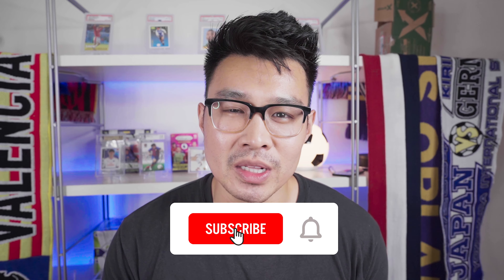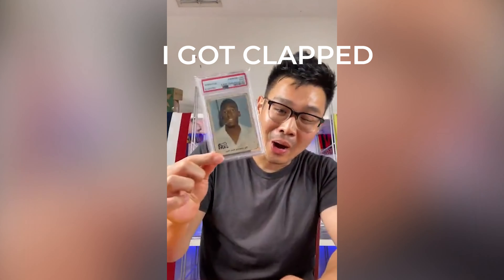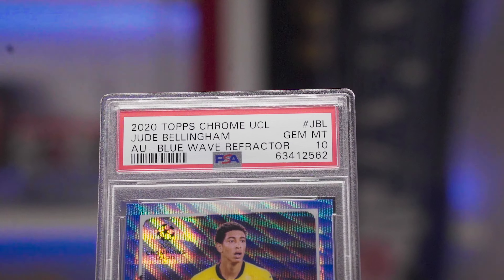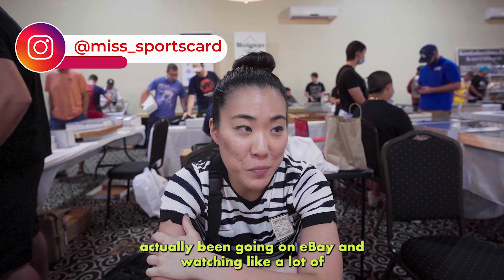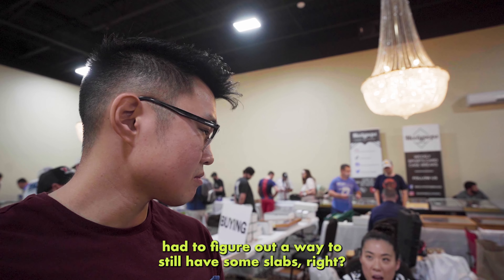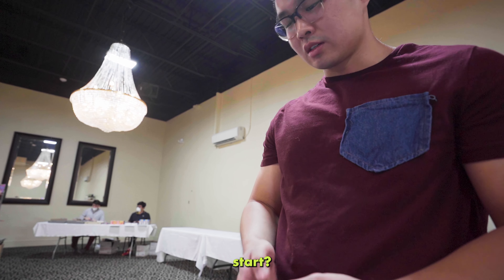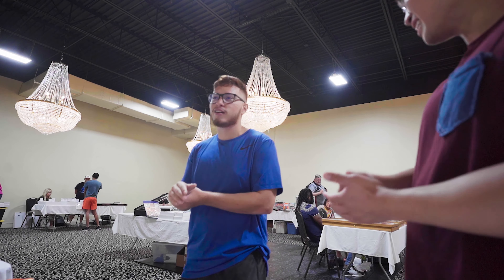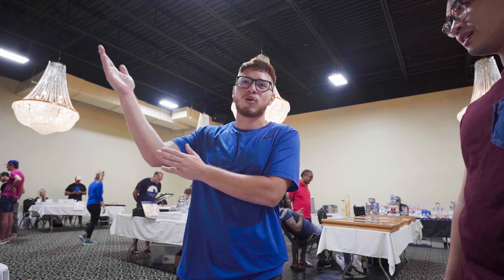Low Budget Sports Cards Strategies at the Bay Area Card Show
Today we have a fun sports card video at the bay area card show. I asked some soccer cards collectors on their thoughts on low budget sports cards investing. Do you invest in Lionel Messi, Cristiano Ronaldo or prospects like Jude Bellingham and Pedri cards??

Shoutout to @KennethFornos on some great advice! Make sure to sub to his channel if you tryna learn how to grind at shows!!

Things we use:
Semi Rigid Holders